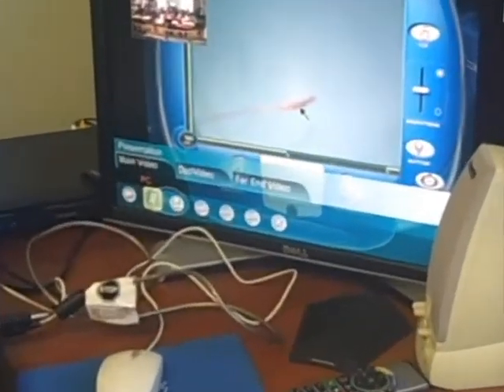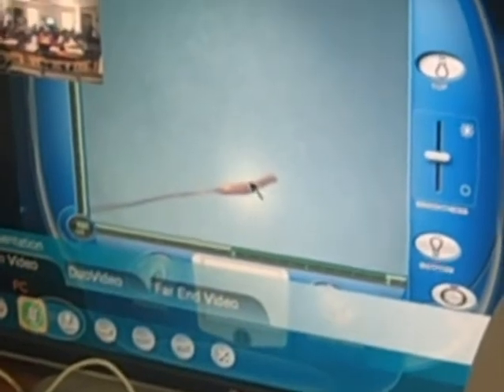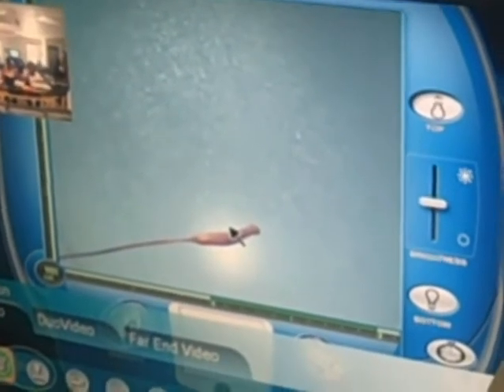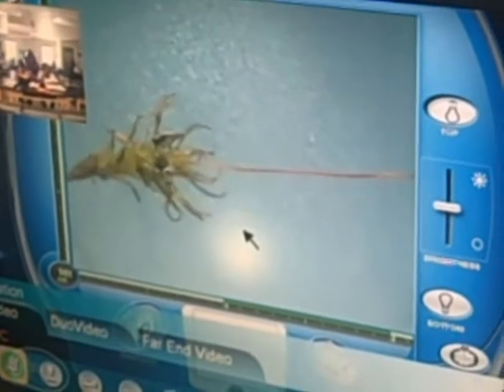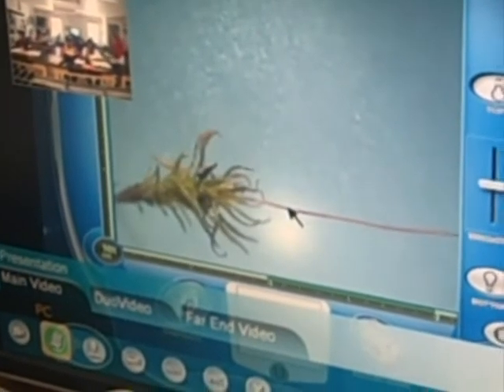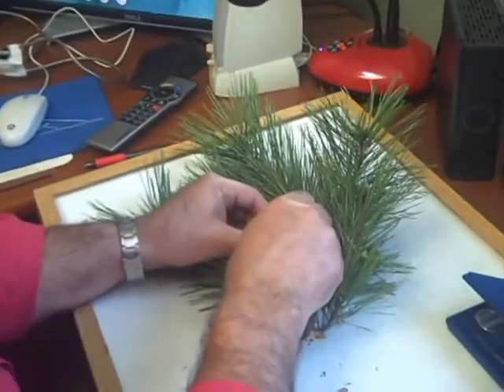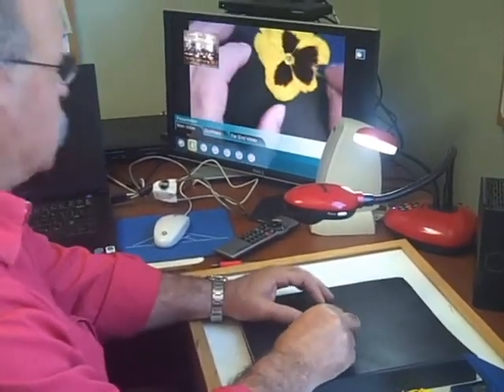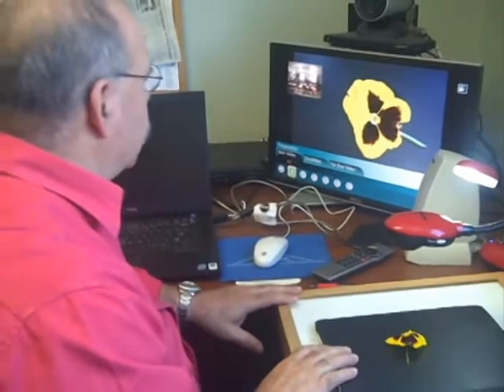ODE Spotlight: James Arce PART 2 of 2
ODE Spotlight is a video series* produced by the Office of Distance Education at ASMSA. This series highlights the teaching and experiences of faculty within our office as they provide content and add character to our program.

In the spotlight today is James Arce.
Mr. Arce teaches many Advanced Placement classes in the areas of social studies and science. Mr. Arce has been a teacher 9 years both inside the traditional classroom and the distance education classroom. Students in his classes enjoy his humor, helpful nature and meaningful stories that help bring the things he teaches to life.
*two part video